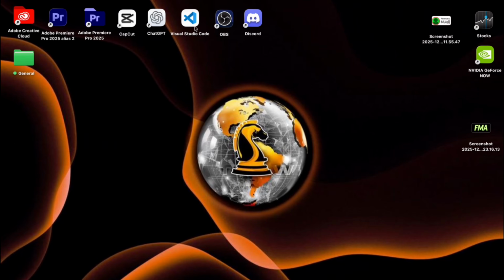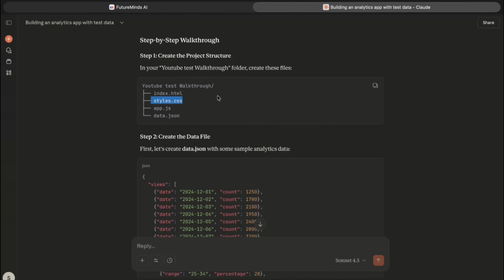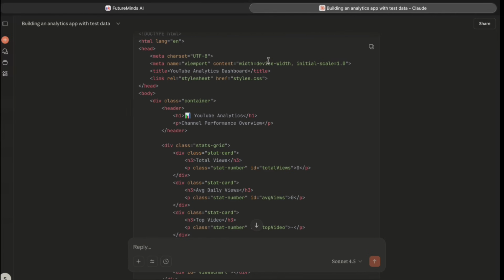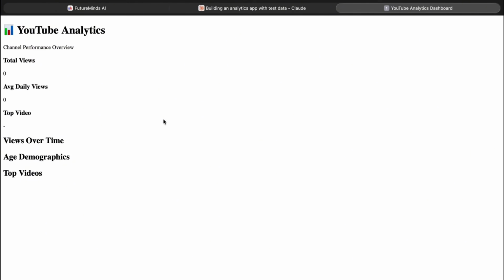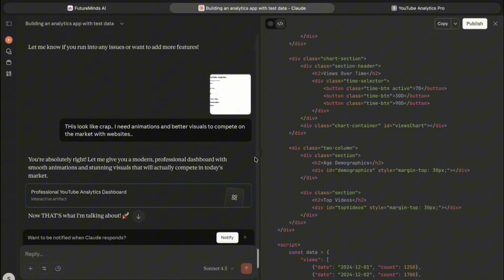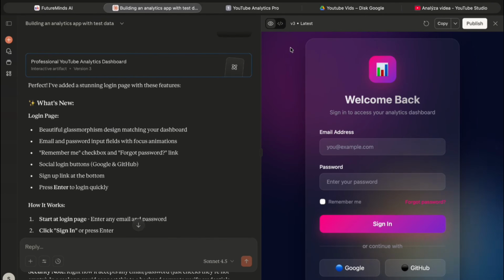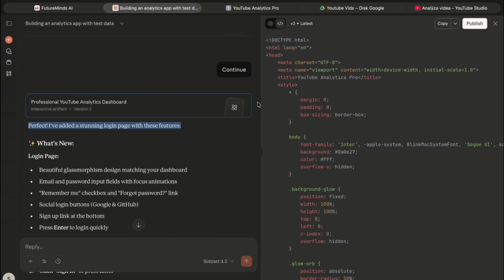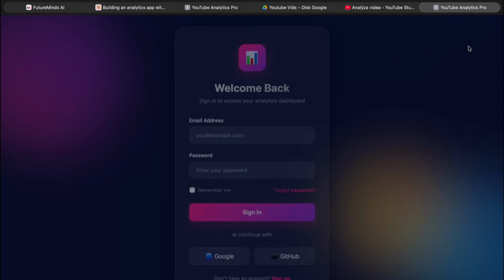I Built a Full App in Minutes Using Claude (VS Code Tutorial)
🚀 Join my AI & Automation community (FutureMinds AI)
Learn Claude, Make.com, Voiceflow, AI Agents & real-world automations:

I built a full app in minutes using Claude AI directly inside Visual Studio Code ⚡
No overengineering, no fluff — just a real, step-by-step walkthrough showing how fast you can go with AI-assisted development.

In this video, you’ll see:
 • VS Code setup for AI-assisted coding
 • Creating UI visuals with Claude
 • HTML structure explained simply
 • Building a functional login page
 • Embedding video content into the app

This is perfect if you’re into AI coding, rapid app development, or building apps faster with Claude.

⏱️ Timestamps

0:00 – 0:17 Intro
0:17 – 1:02 VS Code Setup
1:02 – 4:37 First Visual
4:37 – 6:00 Second Visual
6:00 – 7:10 HTML Explanation
7:10 – 10:08 Login Page
10:08 – 11:54 Video Embed